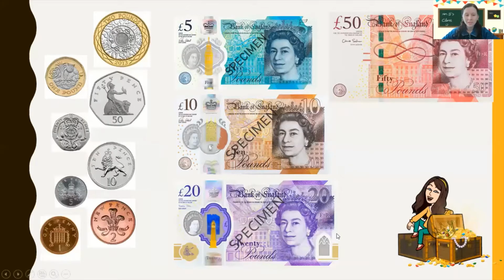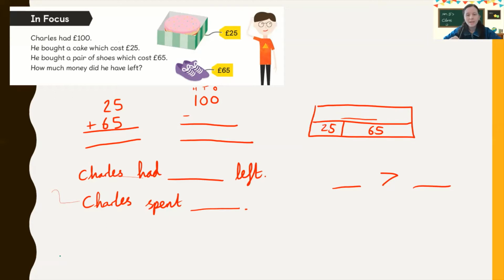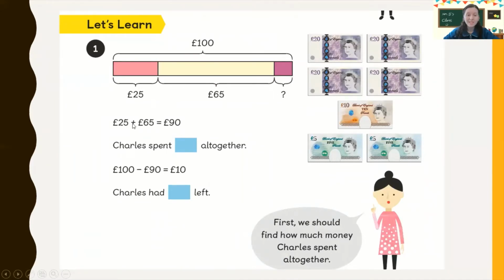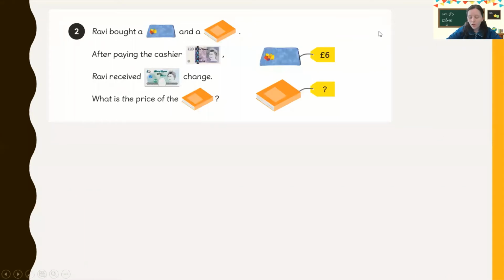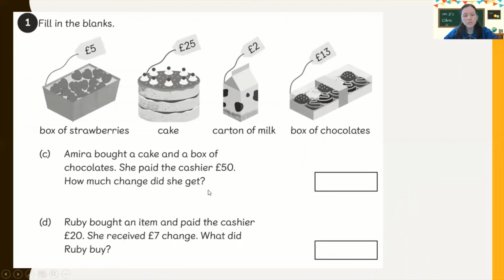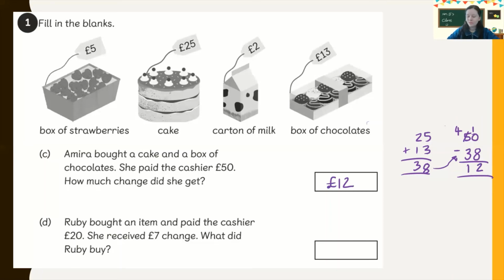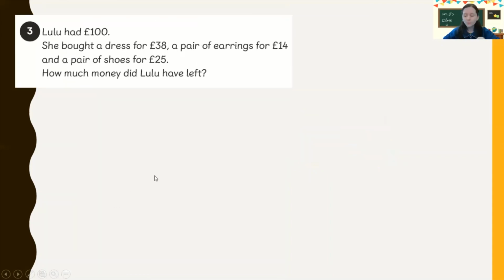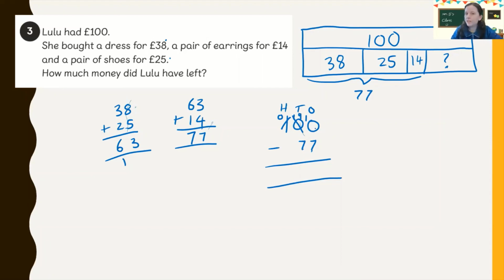Maths No Problem! - Money Lesson 9